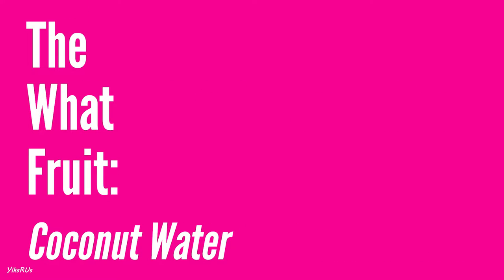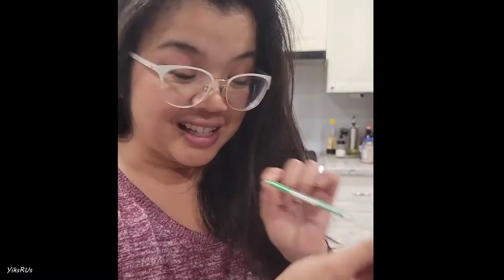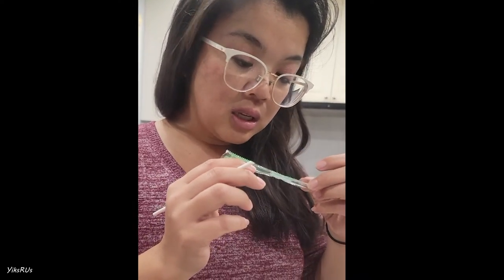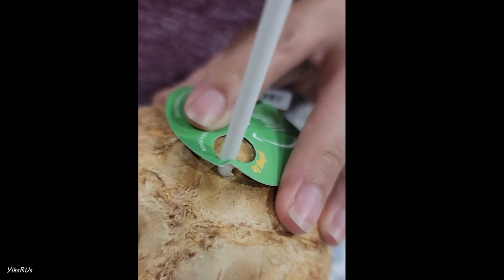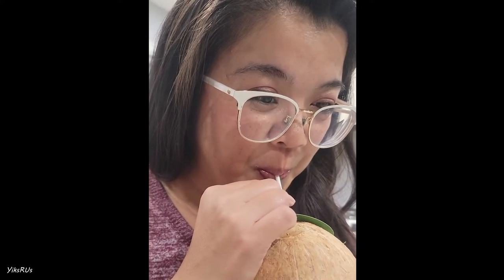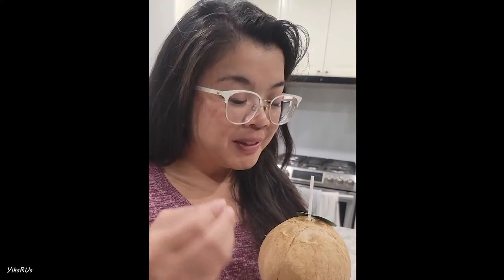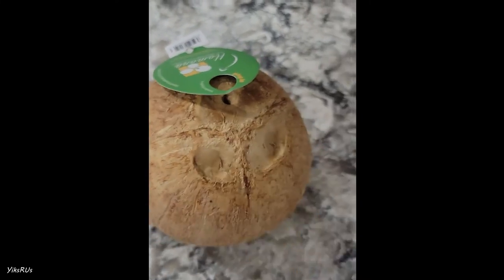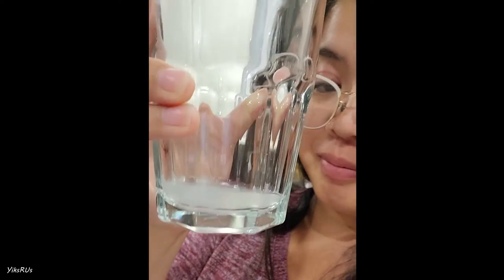WTF: Young Coconut | YiksRUs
Hi friends!  Just in time for World Coconut Day, Nelson and I try fresh coconut water for the first time.

I actually learned a bit putting together this video, plus we have some coconut asmr LOL

Come hangout with us while we try out our first coconut

💌 Send me snail mail:
Jessica Yik
Richmond Hill ON
L4E 1A8

Much love!

YiksRUs

2nd song Ratatouille's Kitchen by Carmen Maria and Edu Espinal